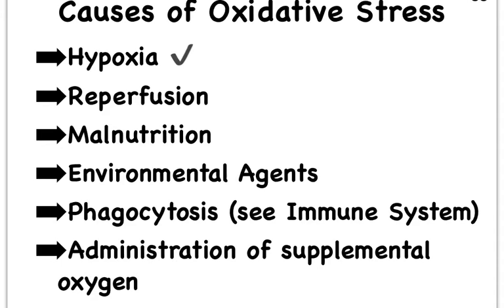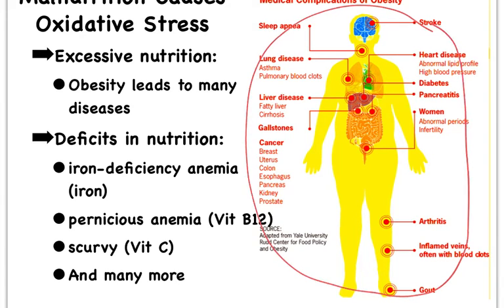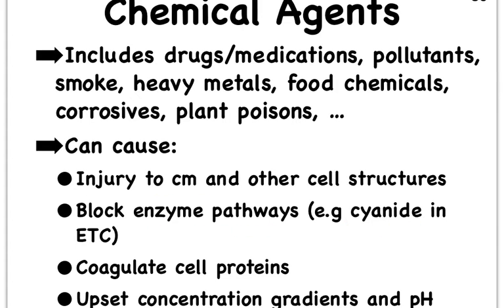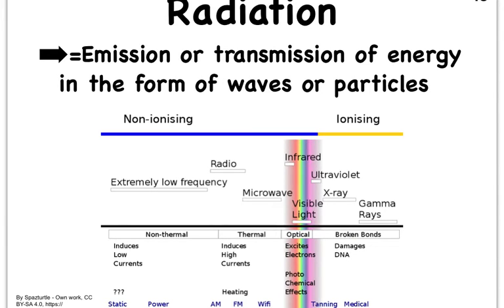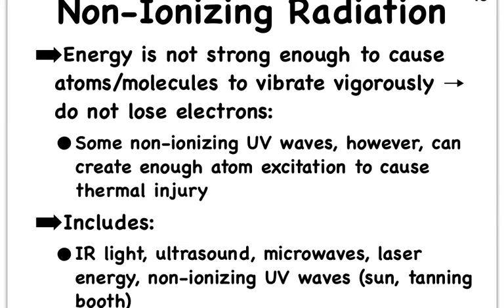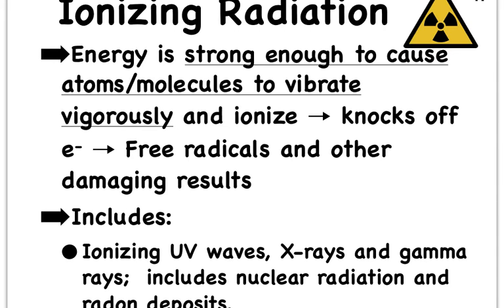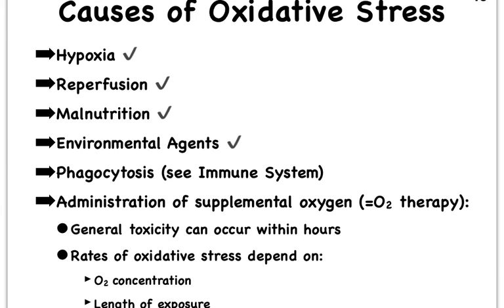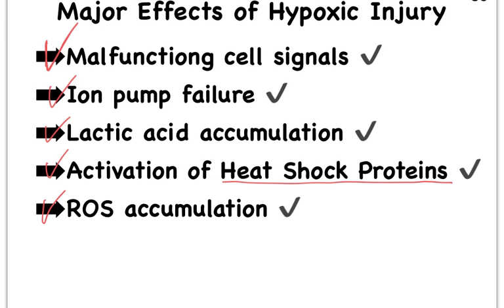2 Patho1 Cell Injury Hypoxia-2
Cell Injury with focus on Hypoxia: Oxidative stress, ROS and environment (to end of hypoxia)